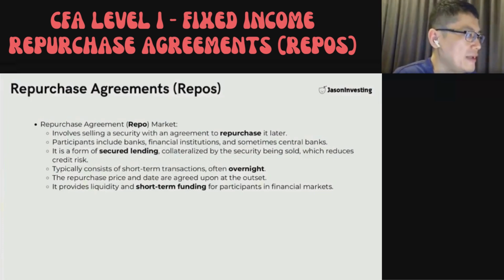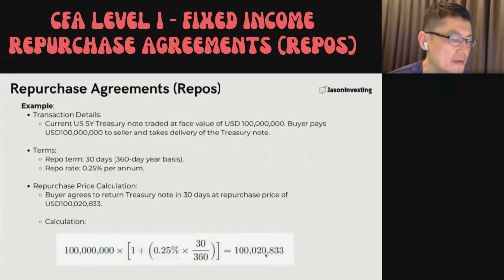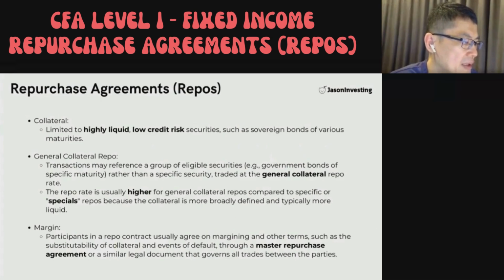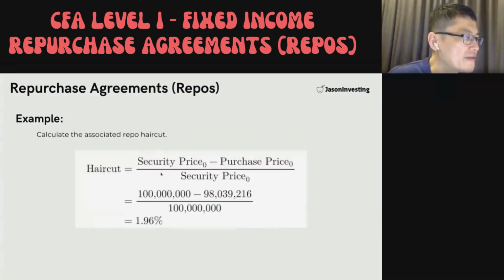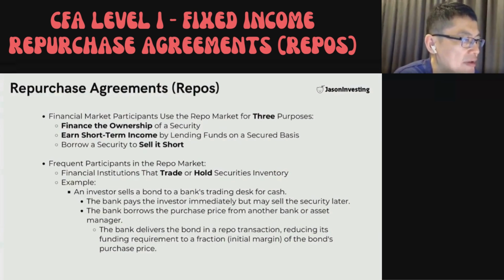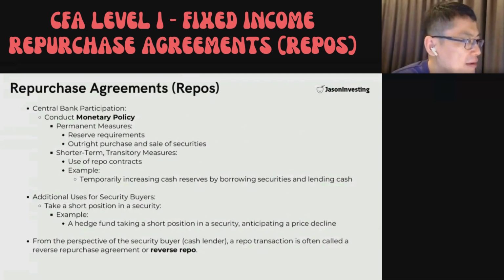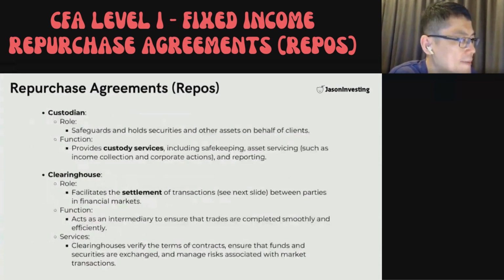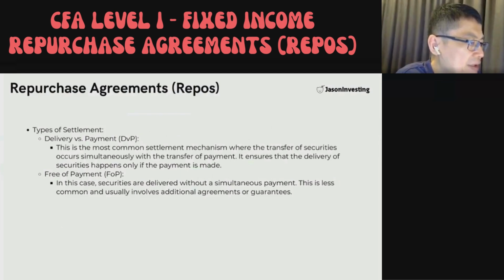CFA Level I - Episode 5: Fixed Income (Repurchase Agreements Repos)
In this video we talk about Repos and topics related to repo such as initial/variation margining and haircuts.